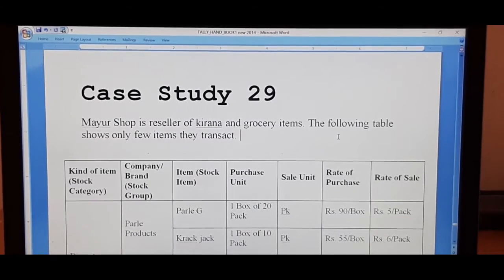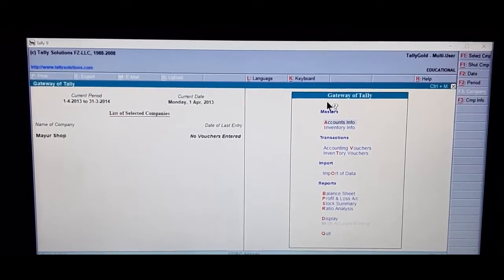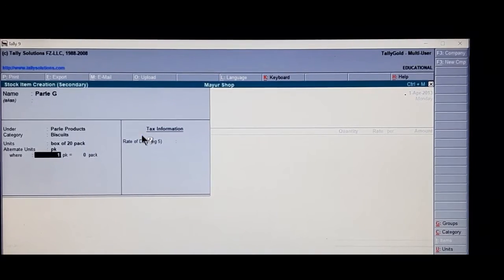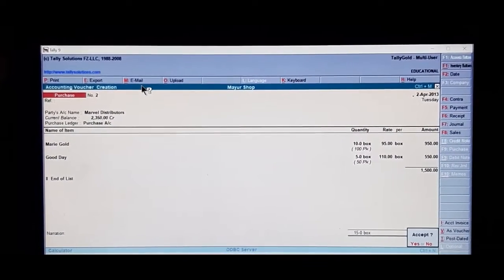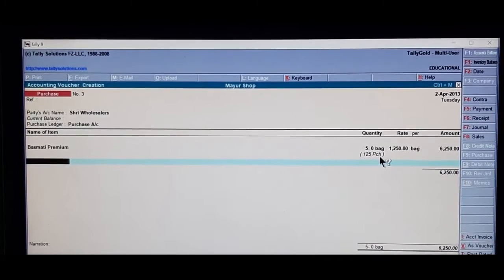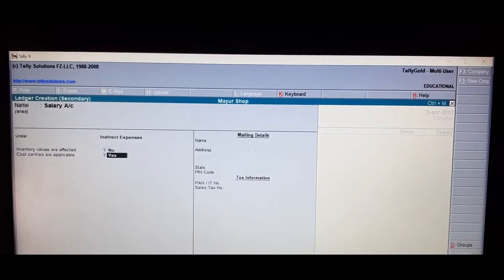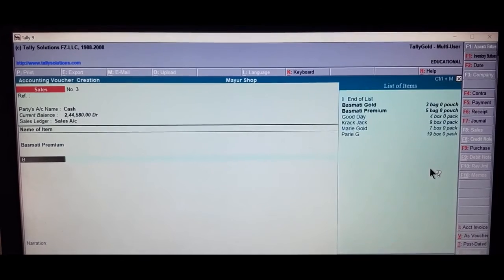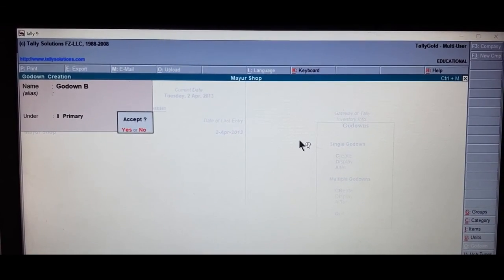# 63 - Case Study VI